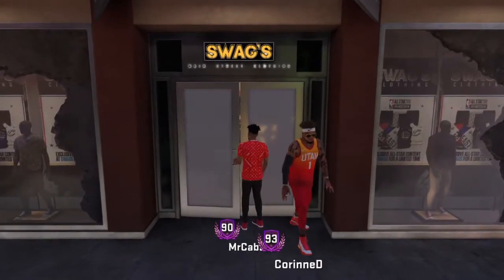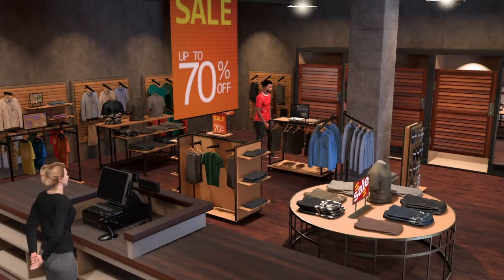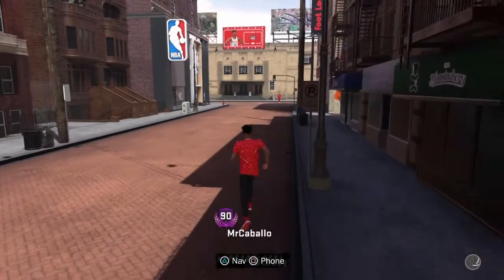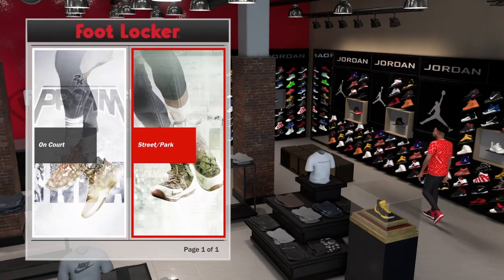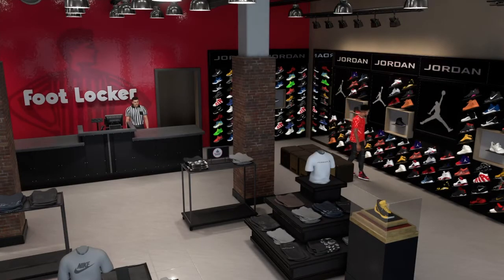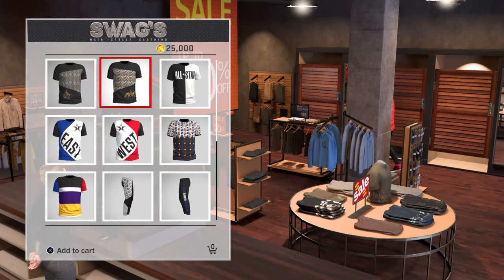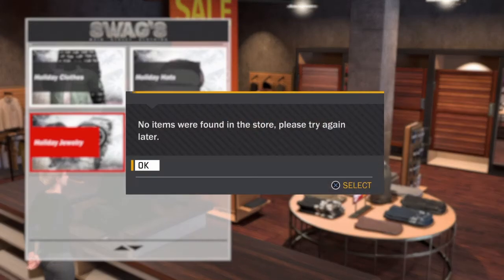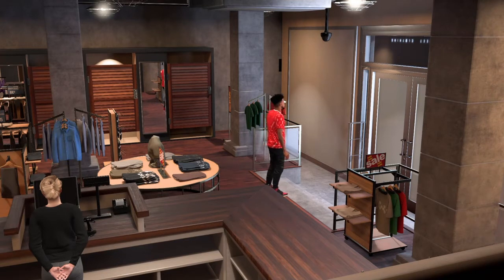HOW TO GET THE ALL-STARS/HOLIDAY CLOTHES! NBA 2k18 | fix the store glitch